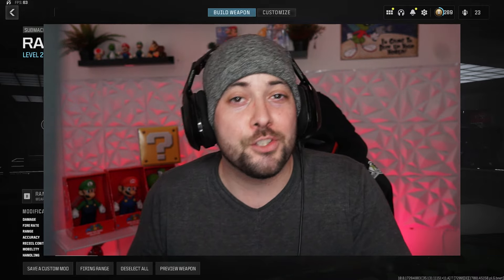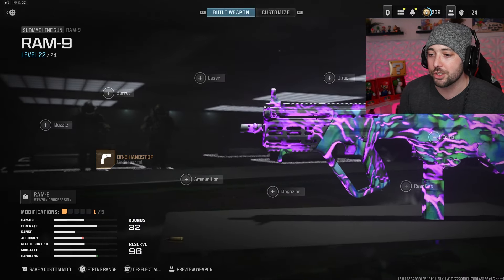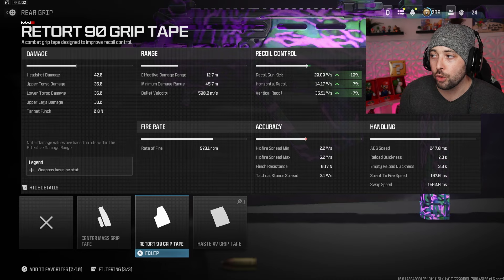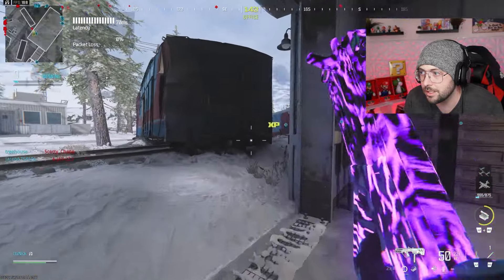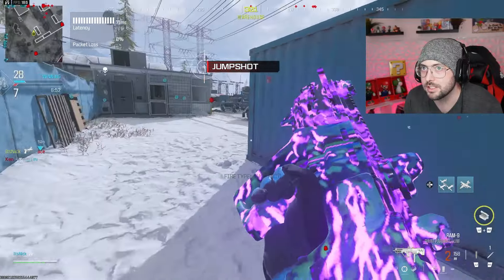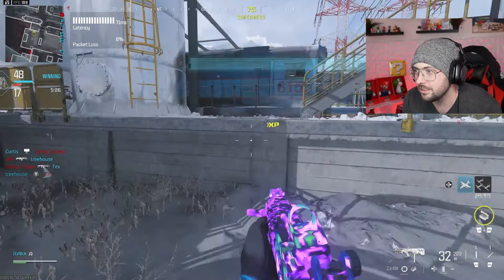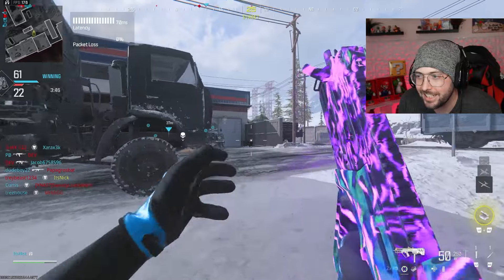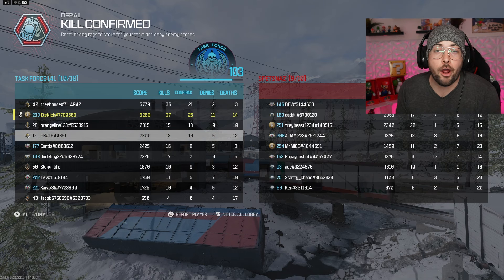the *NEW* RAM 9 SETUP is 100% META in MW3!🥵(Best RAM 9 Class Setup) Modern Warfare 3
THE #1 RAM 9 BEST CLASS SETUP IN COD MW3 MULTIPLAYER AND IT'S NOT EVEN CLOSE!!